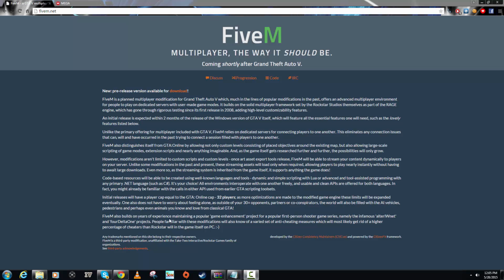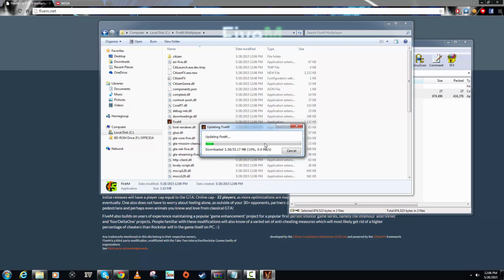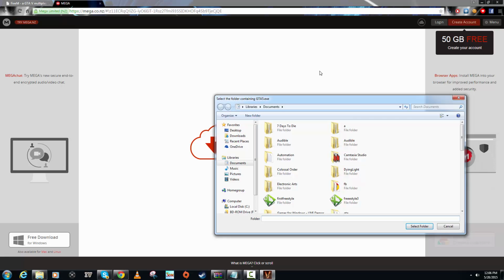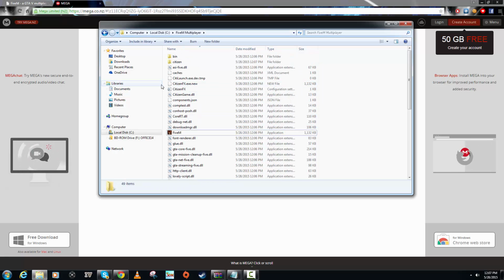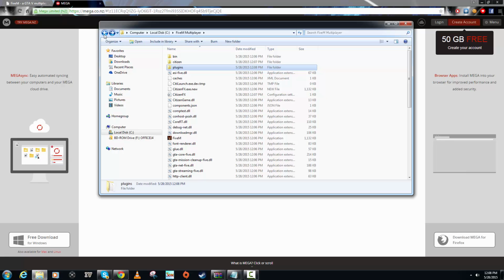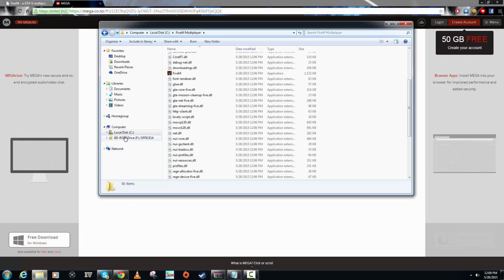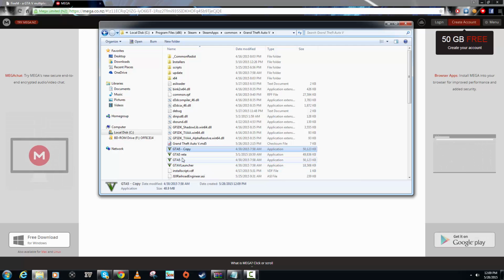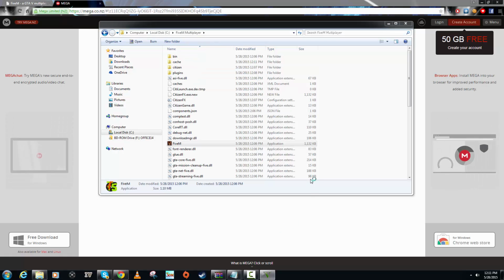GTA V PC Mods | How to Install FiveM + Use Trainers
Hey everyone I am back with another tutorial on FiveM this time how to install the new version + trainer.

Thank you to the FiveM Developers for making such a great mod already!!!